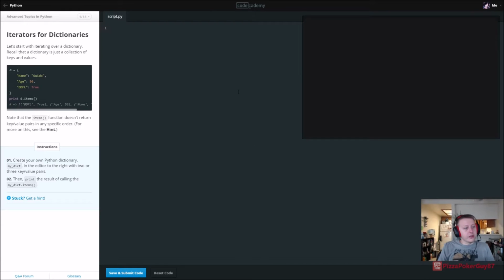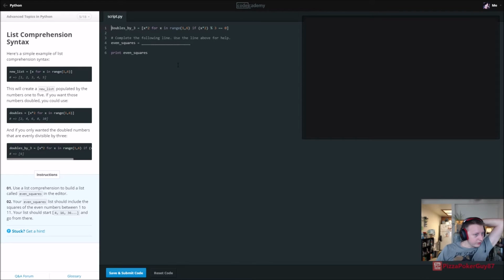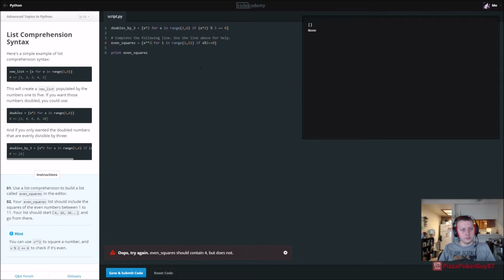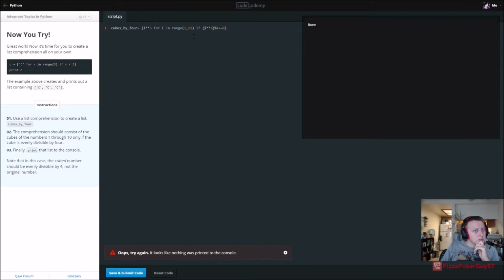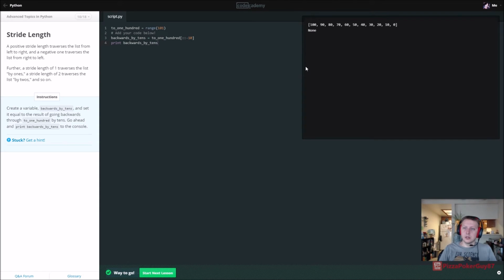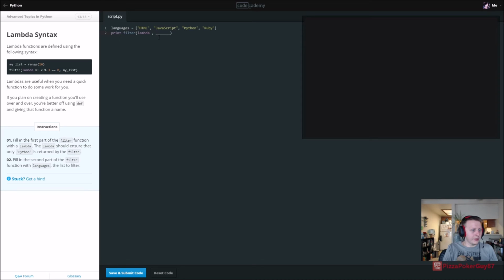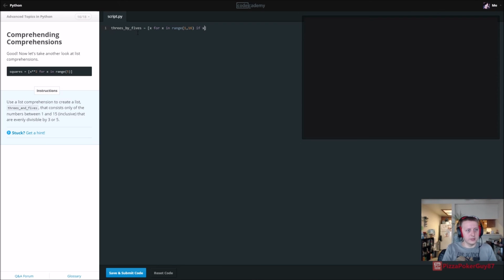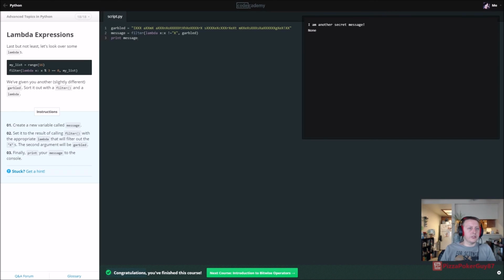Learn Python with CodeCademy: Advanced Topics in Python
Brief video going over Python course Advanced Topics in Python from Codecademy.